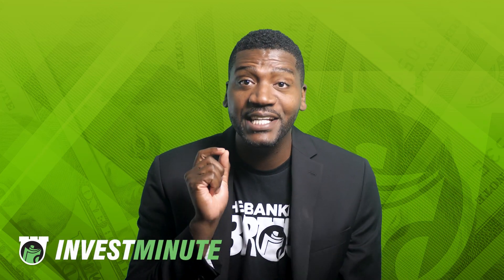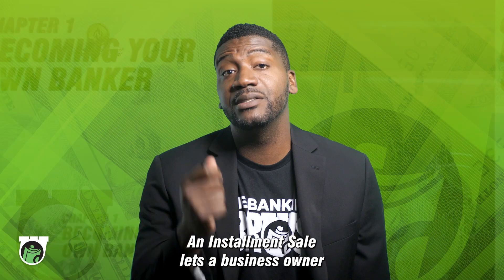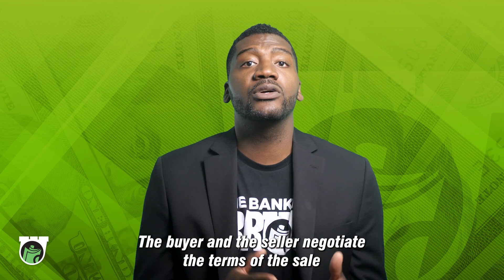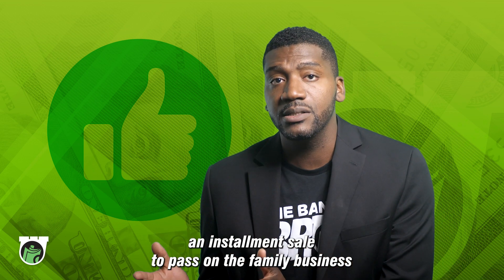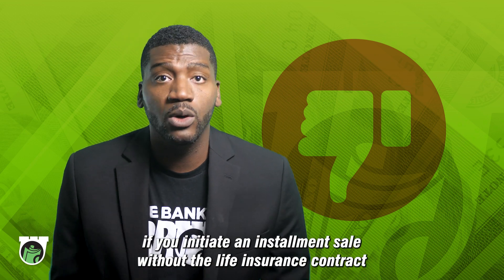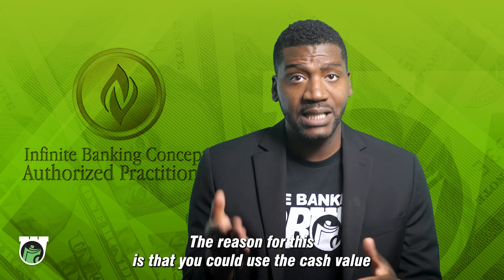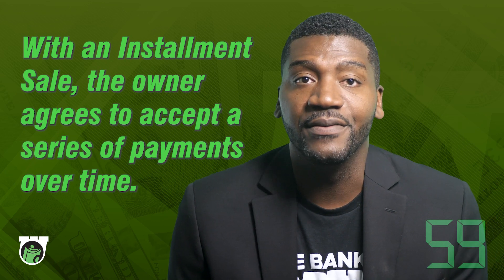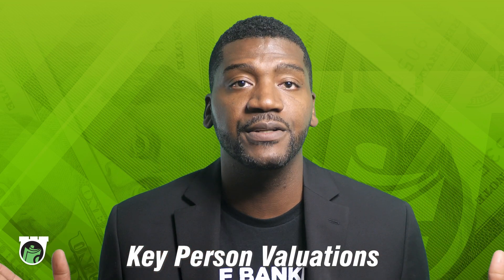What are Installment Sales?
Are you ready to invest a minute of your time? Jonah is explaining what Installment Sales are, how they work, what they do to your "savings" and what he's using as a superior alternative.

If you're interested in the strategies that we're employing for our finances we'd recommend you get the source material for yourself: R. Nelson Nash's book:
Becoming your Own Banker by R. Nelson Nash (5th Edition)

0:00 Intro
0:30 Definition
1:11 Why they are useful
1:27 Why some don't like them
1:47 My thoughts
2:26 InvestMinute